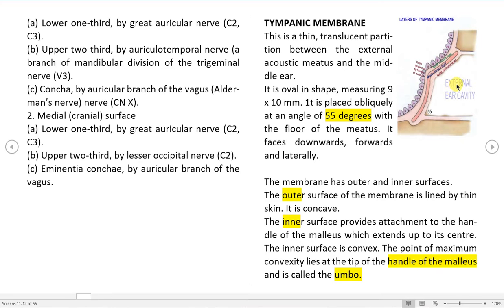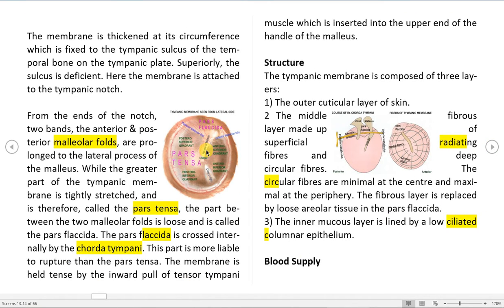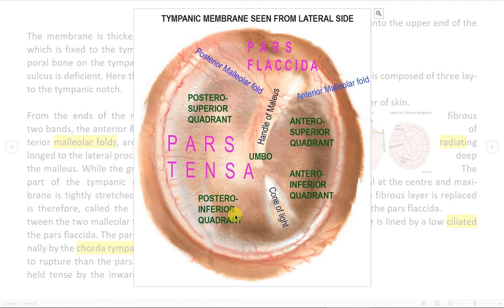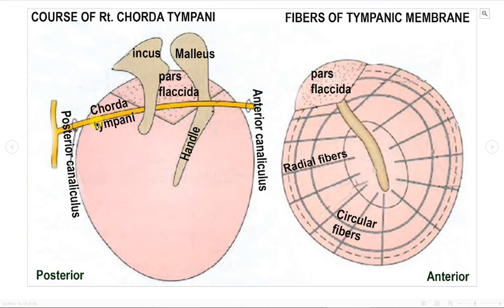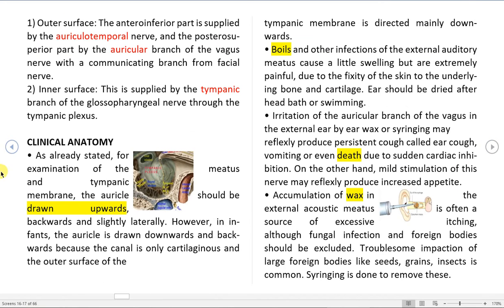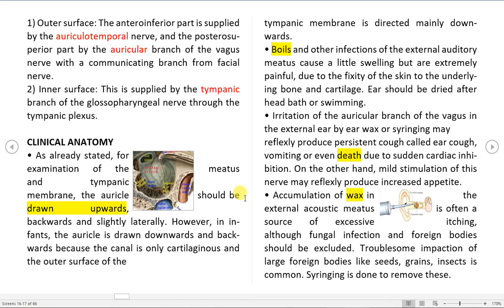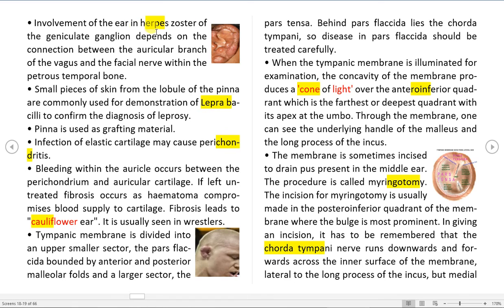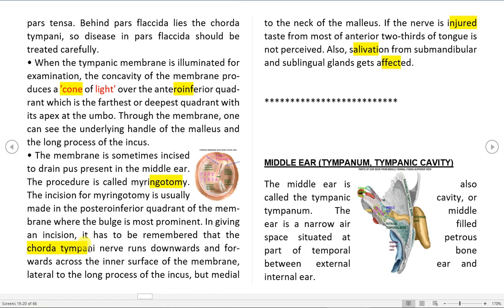Tympanic membrane, clinical anatomy of pinna and tympanic membrane,(shmc corona learning initiative)